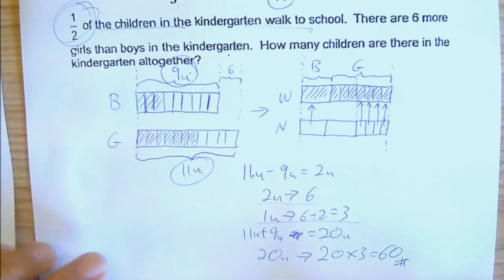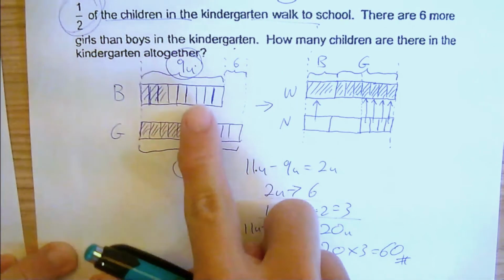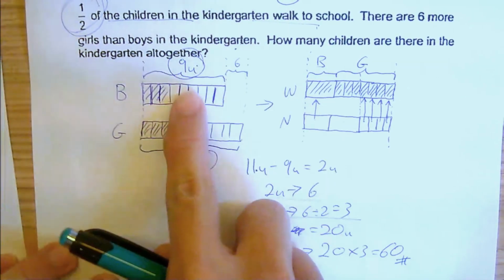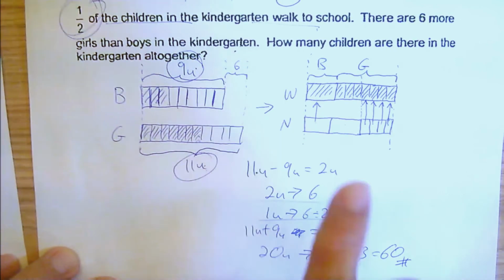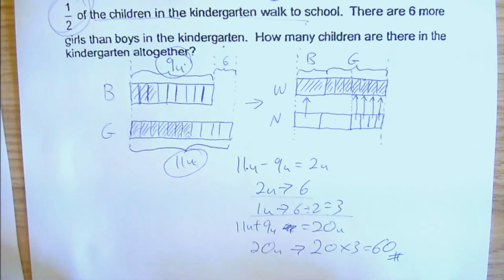2020 Nanolectures: P6 Fraction. High Difficulty. Q9. Singapore Math teaching videos